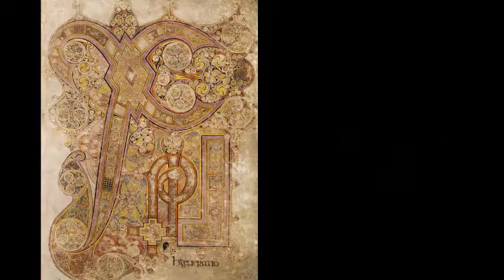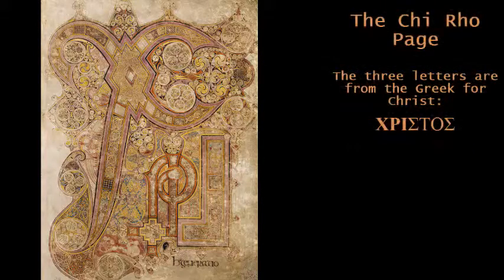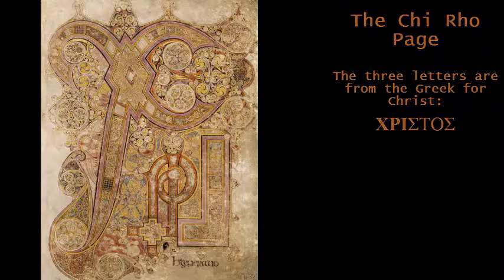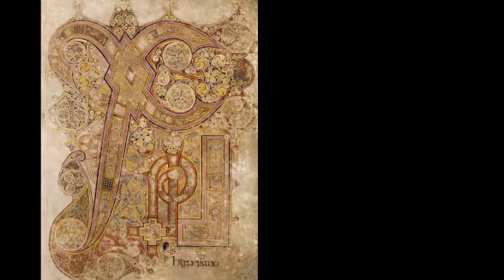Cats and Peacocks in The Book of Kells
Close up viewing of animals in The Book of Kells.